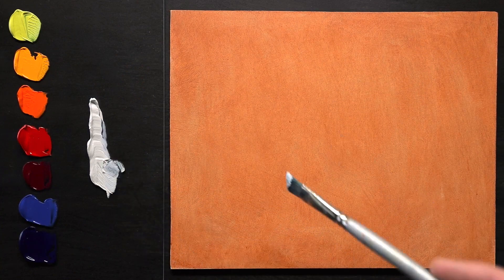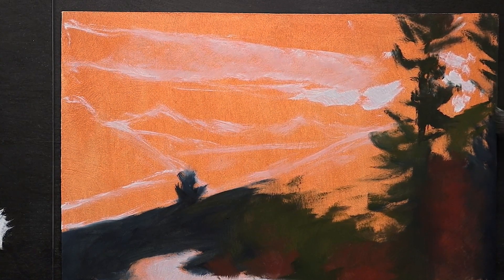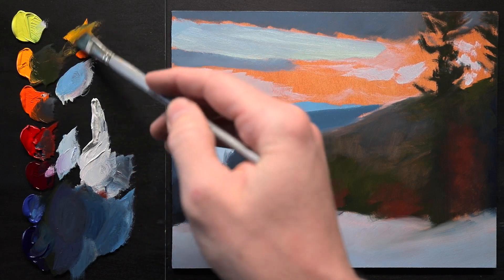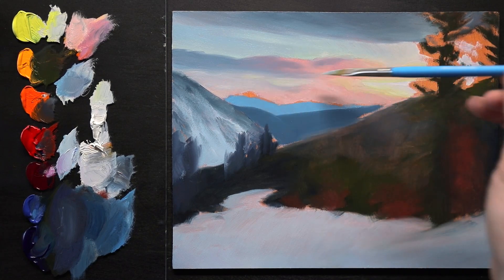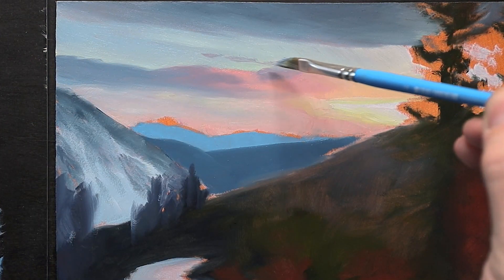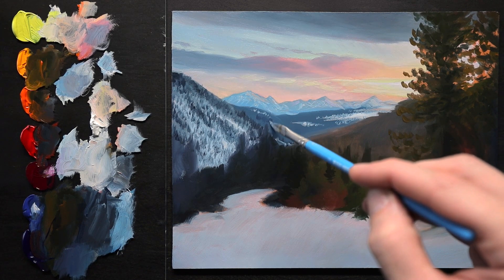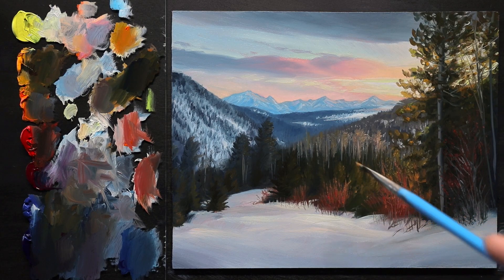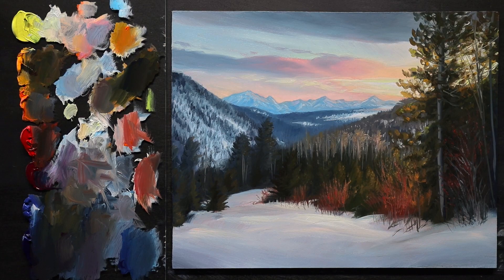Painting a Serene Winter Landscape in Oils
Both include the same perks and access to the same Discord server.

Watch as we capture the peaceful beauty of a winter landscape in this painting tutorial. Follow along as we use oil paints to create a stunning scene of snow-covered mountains with the sunlight shinning through. I used MH oil paints for this piece with a little bit of walnut oil medium and only a very tiny amount of liquin to aid in the drying of the painting. I painted this on an 8x10 hardbord panel with gesso.
Here is a list of the art supplies I use to create

===How I Film My Paintings===
The main camera I use
16-35mm lens
Tripod arm
The lighting I use:
Used with 4ft shop light fixture